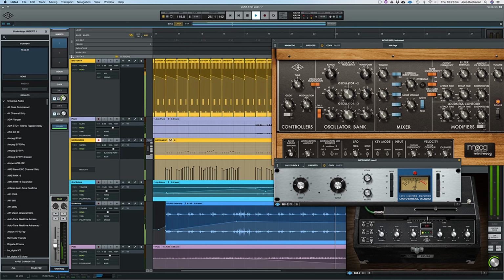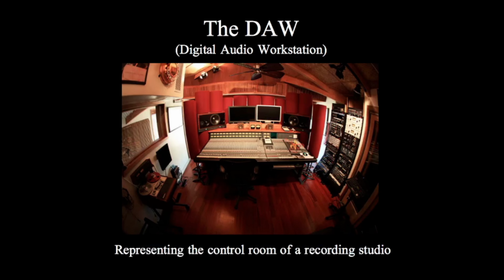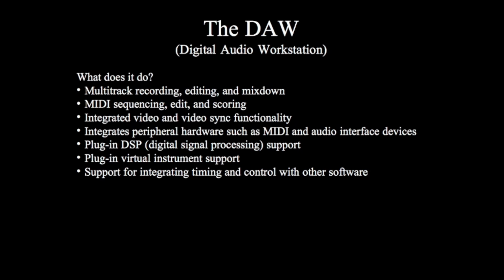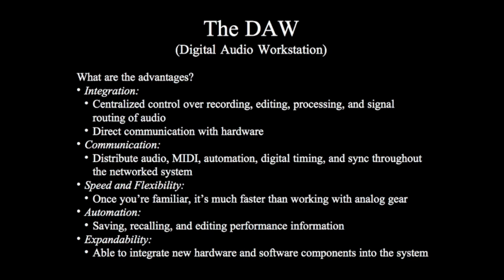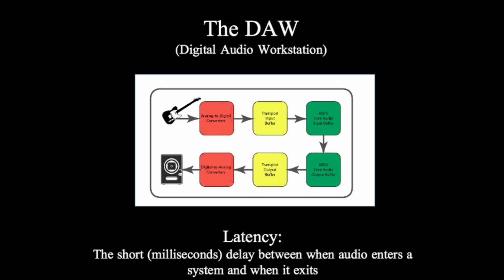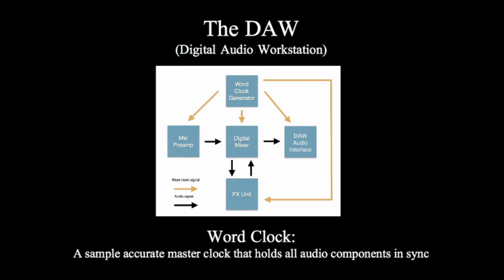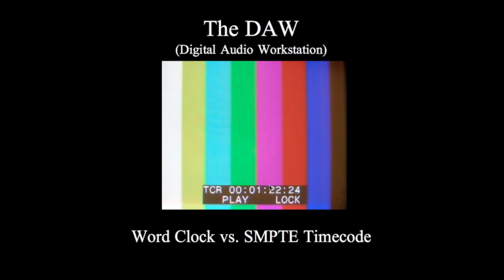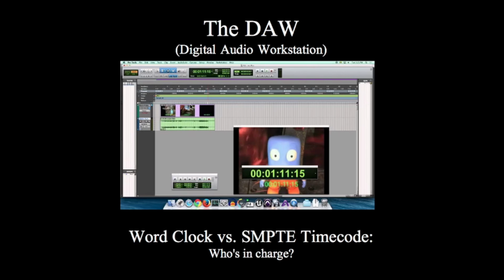Intro to the DAW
Introducing the digital audio workstation (DAW).